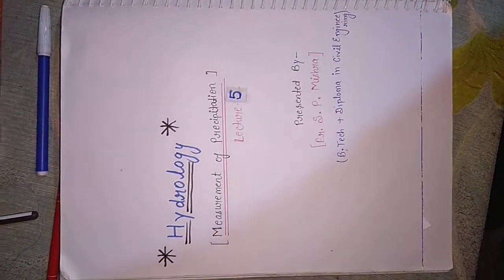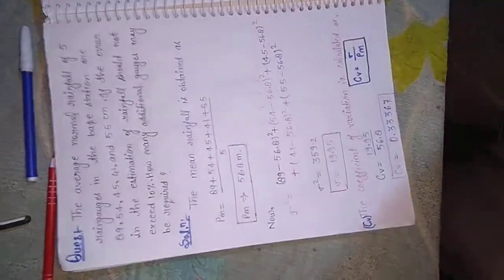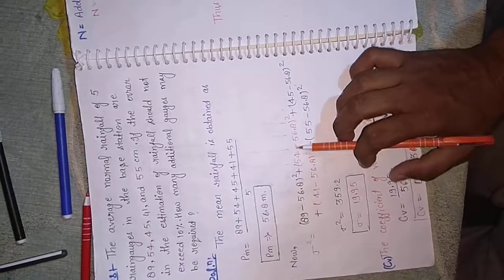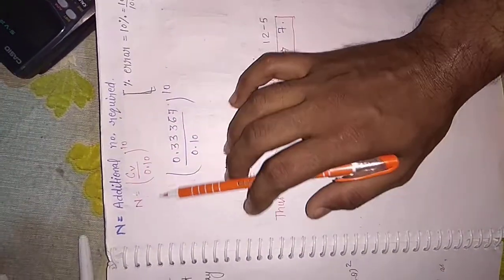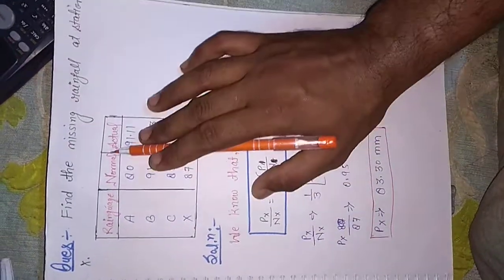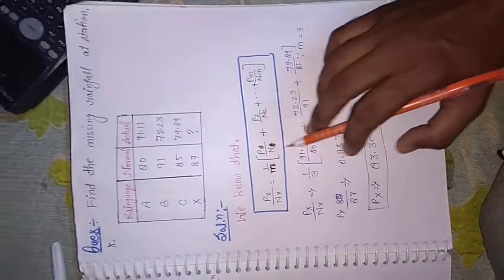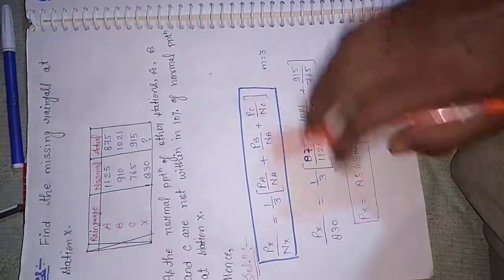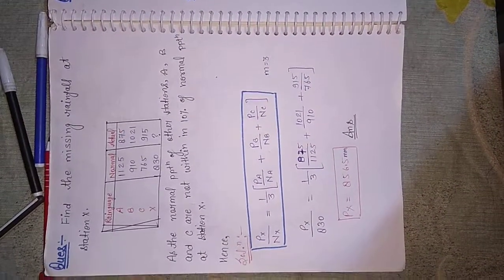Measurements of Precipitation civil engineering hydrology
By - Er. S. P. Mishra